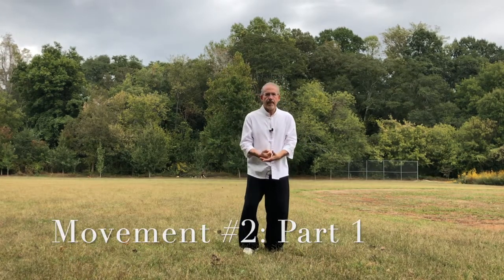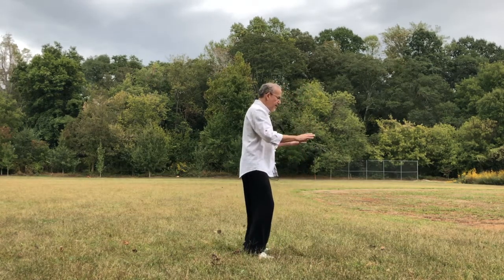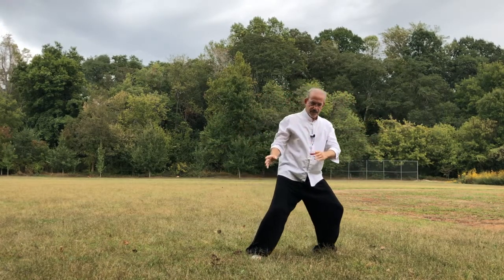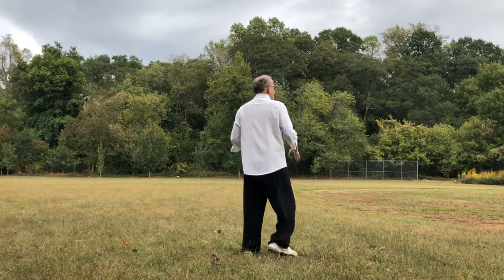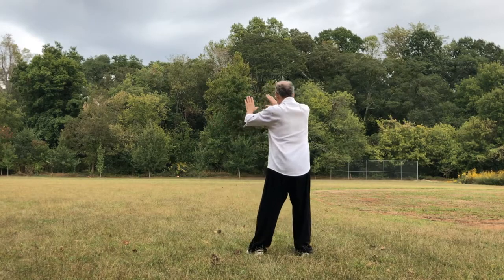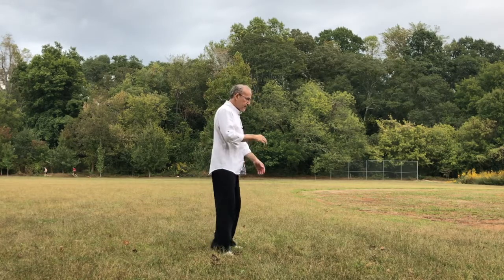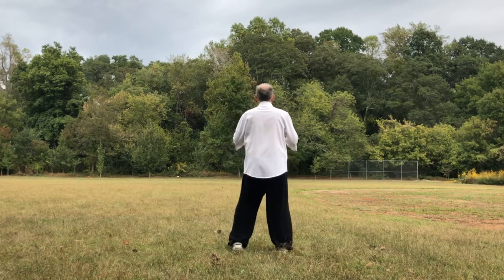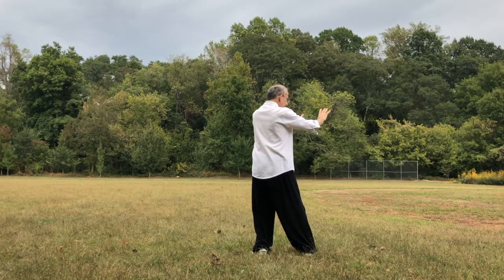Chen Tai Chi for Health 18 form - movement 2 part 1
Short clip from Chen Style Tai Chi for Health online videos .